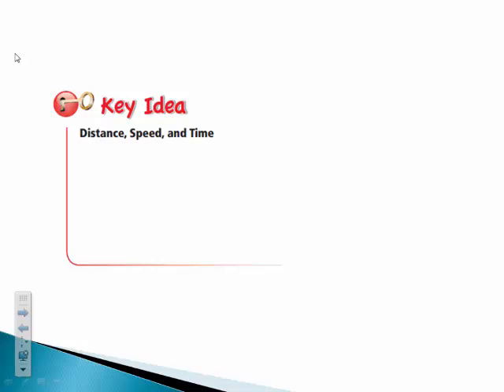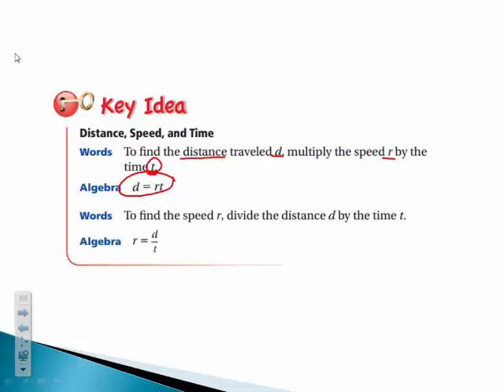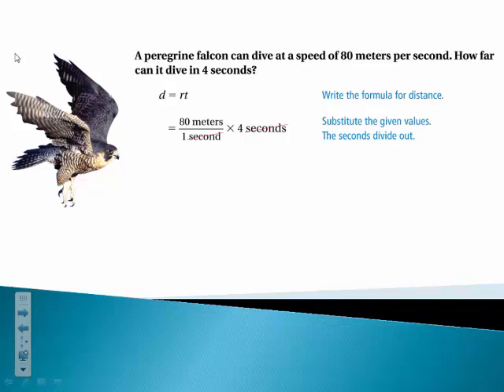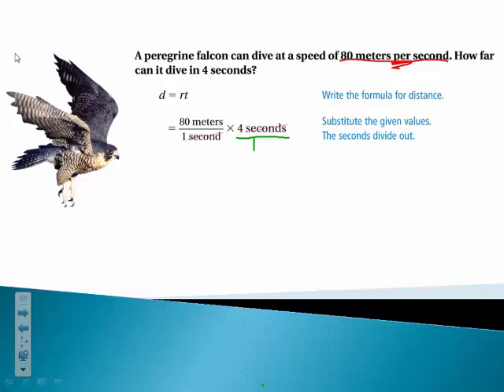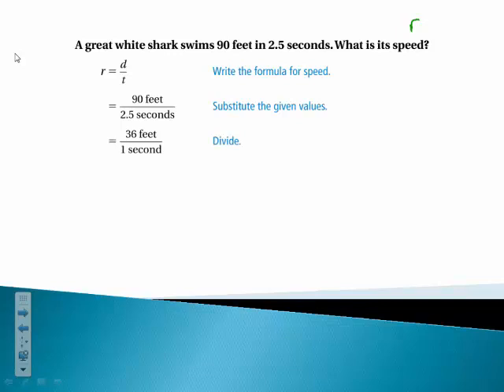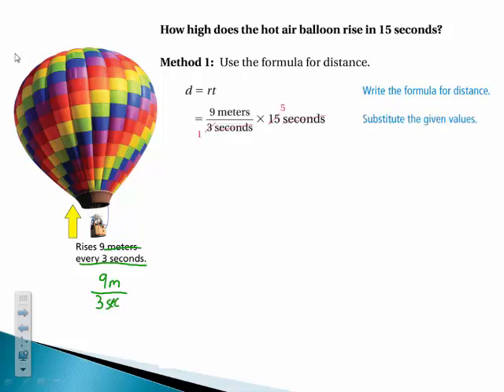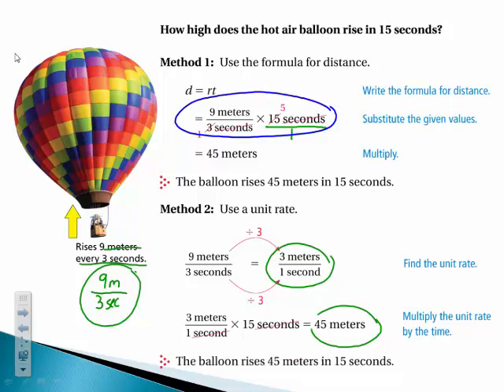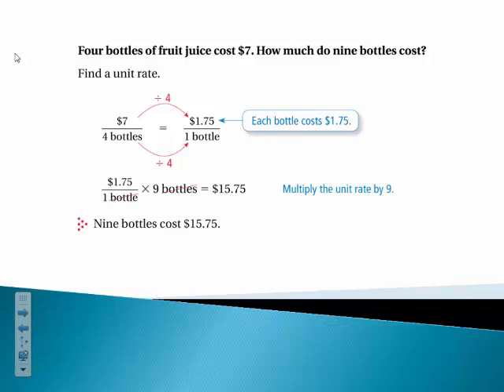Lesson 5.3: Solving Rate Problems